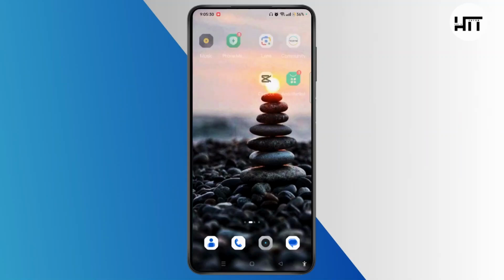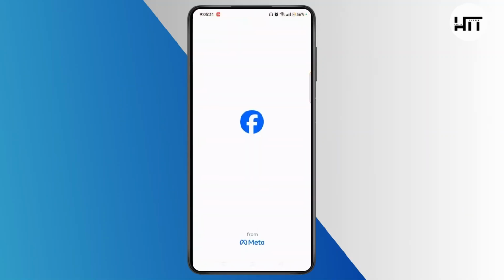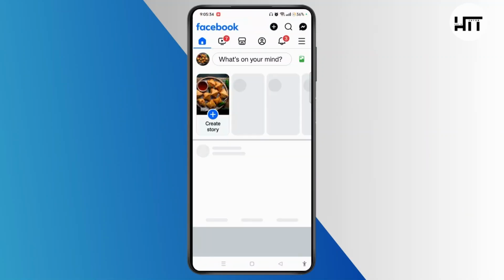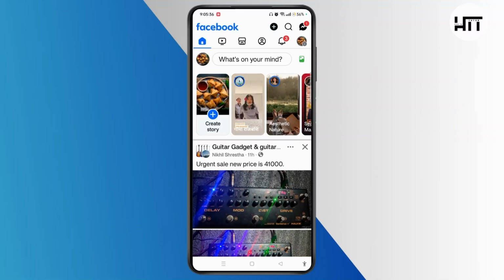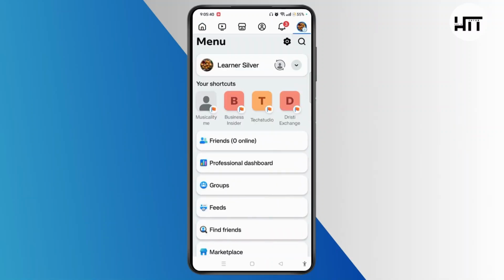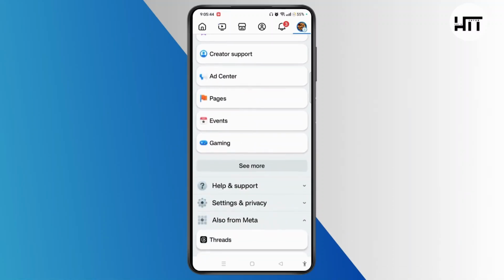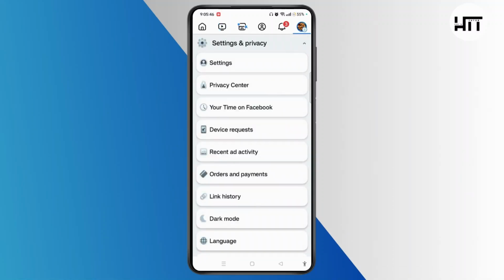How to Find Your Comments on Facebook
Want to find all your past comments on Facebook? In this step-by-step guide, I'll show you how to easily access and manage your comments using Facebook’s Activity Log. Whether you want to review, edit, or delete comments, this quick tutorial will help you navigate through the settings effortlessly. Watch now to track your Facebook interactions with ease!

Chapters:
00:00:00 - Introduction
Learn how to find all your past comments on Facebook.

00:00:10 - Open Facebook App

00:00:20 - Go to Menu
Tap the three-line menu icon at the top right corner.

00:00:30 - Access Settings & Privacy
Scroll down and select "Settings & Privacy."

00:00:40 - Navigate to Activity Log
Tap "Settings," then find and open the "Activity Log" section.

00:00:50 - Select Your Facebook Activity
Scroll down and choose "Your Facebook Activity."

00:01:00 - Find Comments Section
Tap "Manage Comments and Reactions," then go to "Filters."

00:01:10 - View and Delete Comments
See your comment history, edit, or delete them as needed.

00:01:30 - Conclusion
Now you know how to find and manage your Facebook comments.